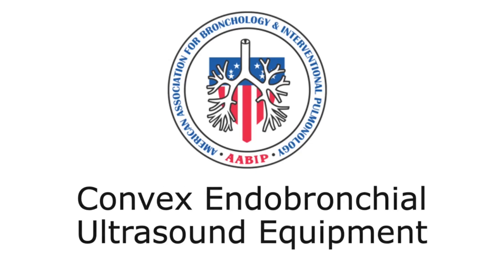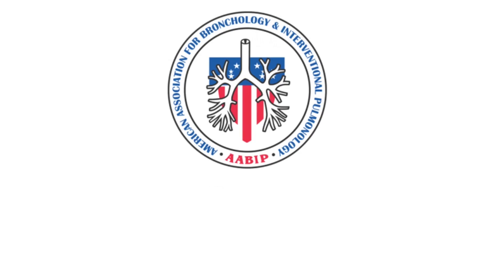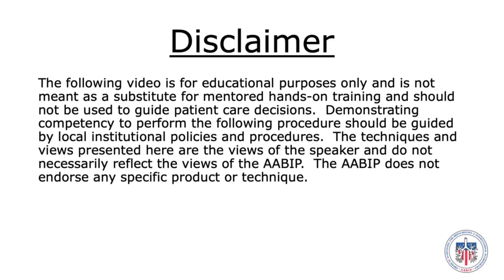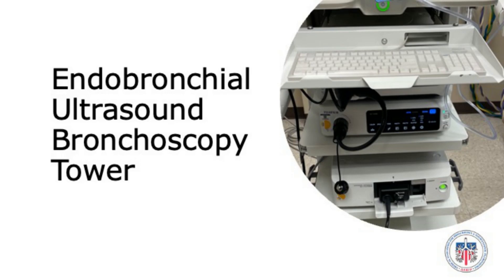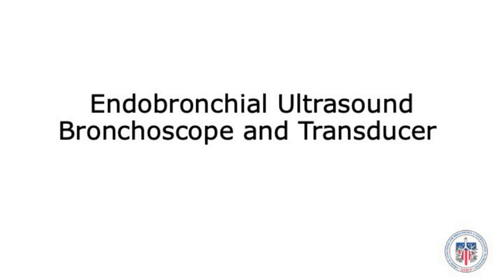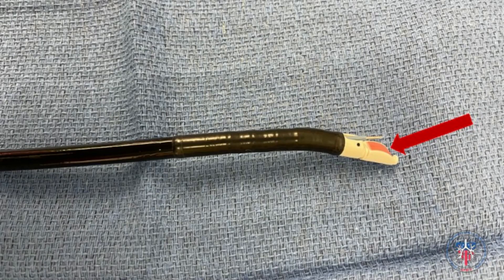EBUS Bronchoscope Assembly and Processors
This video will demonstrate the assembly of the EBUS bronchoscope and an overview of EBUS processors.